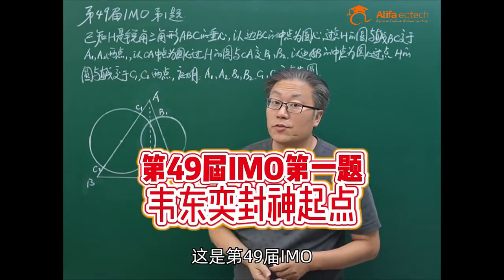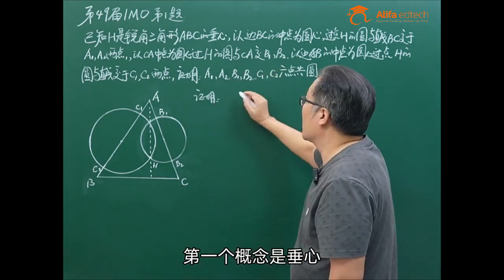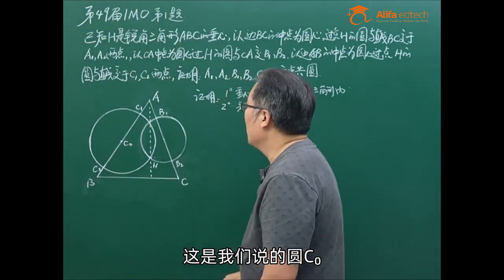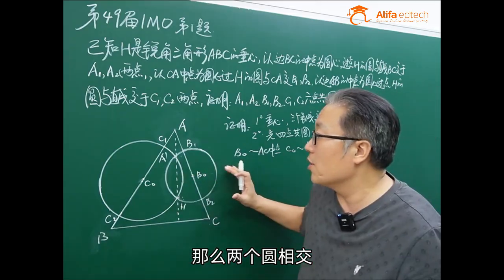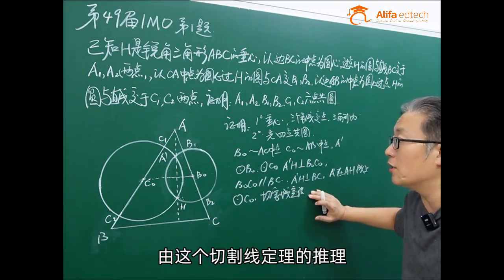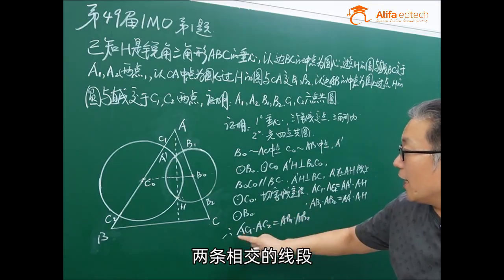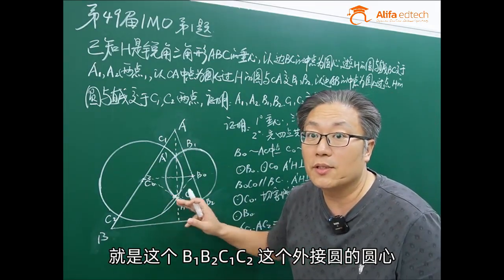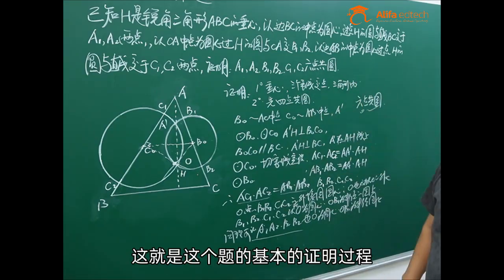Brilliant IMO Geometry Explained: Six Points in One Circle | Olympiad Problem Solving Magic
✨ Welcome to another deep dive into the fascinating world of International Mathematical Olympiad (IMO) geometry! In this video, we unravel one of the most beautiful and elegant geometry challenges – the 49th IMO Problem 1, a question that has fascinated mathematicians and students worldwide.

💡 The problem:
We are tasked with proving that six specific points in a triangle construction lie on the same circle. These points emerge when considering the orthocenter (H) of triangle ABC and constructing circles through midpoints of its sides. It may look complex at first glance, but with the right tools – circle theorems, chord products, and symmetry – the solution unfolds like magic.

🔍 What you’ll learn in this video:

✅ The concept of the orthocenter and why it is crucial in triangle geometry.

✅ How to construct circles with midpoints as centers and use their intersections.

✅ Step-by-step use of the Intersecting Chords Theorem (a.k.a. Power of a Point).

✅ Why proving four concyclic points first makes the problem manageable.

✅ How all six points A1, A2, B1, B2, C1, C2 beautifully fall on one circle.

✅ Insights from past contestants who solved this problem with different creative methods.

🎓 Why this problem is special:

This geometry gem doesn’t just test computation – it trains creative reasoning and elegant proof techniques. It shows how math is not just about numbers, but about uncovering hidden harmony in structures. Olympiad-style problems like this nurture persistence, logical reasoning, and beauty in mathematics.

🔹 High school students preparing for math contests (AMC, AIME, IMO, Olympiads).
🔹 Teachers looking for fresh ways to explain circle geometry.
🔹 Curious learners who love seeing mathematical beauty come alive.
🔹 Anyone who wants to strengthen proof-writing and logical skills.

📌 Timestamps:

00:00 – Introduction to the IMO problem
01:15 – Understanding the orthocenter H
03:40 – Building circles from triangle midpoints

🎶 Why stay till the end?

At the end, we also share how different problem-solving approaches by contestants gave fresh perspectives – reminding us that in math, there isn’t only one path to success. 🌟

👉 If you enjoyed this breakdown, don’t forget to:
👍 Like this video to support educational content
💬 Comment your own approach or solution method – we’d love to hear from you!

🚀 Related Content You’ll Love:

Geometry Olympiad Proofs Made Easy

Power of a Point & Circle Theorems Explained

Looking for the perfect international school in China for your child?
Alifa Education Services helps non-Chinese families find the right fit from over 800 top international schools across China.
Why choose China?

1. World-class education (IB, A-levels)
2. Learn Chinese language and culture
3. Meet friends from around the world
4. Safe, secure environment

We make finding the perfect school easy. Get your free consultation today and give your child an amazing international education experience!
Contact Alifa Education Services now - let's unlock your child's bright future!

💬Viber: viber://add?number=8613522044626